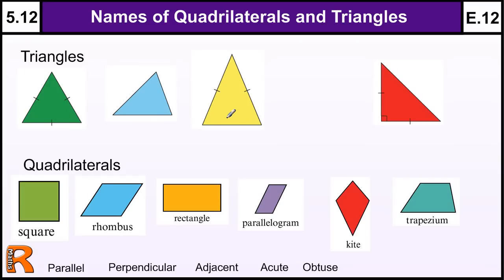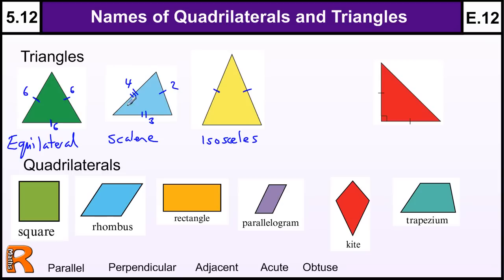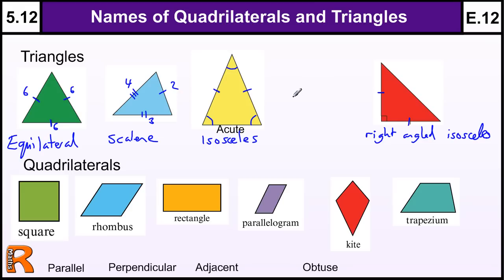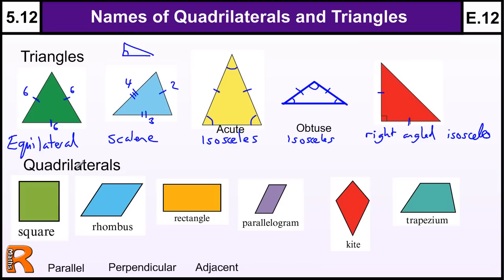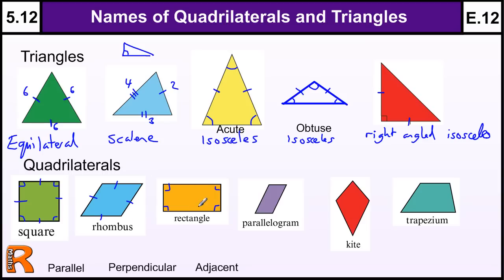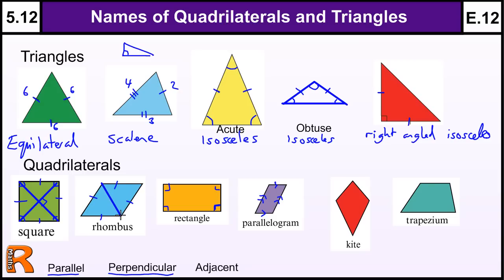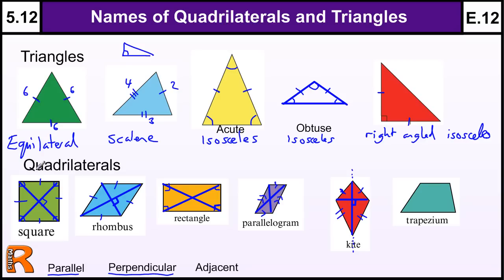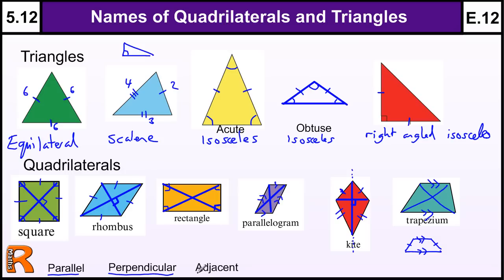5.12 Properties of Quadrilaterals and Triangles - Basic Maths GCSE Core Skills Level 5 & Grade E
Properties of Quadrilaterals and Triangles GCSE Maths and Key Stage 3 revision and help